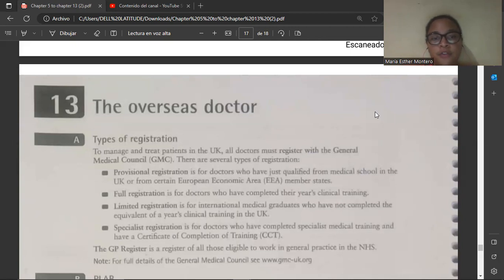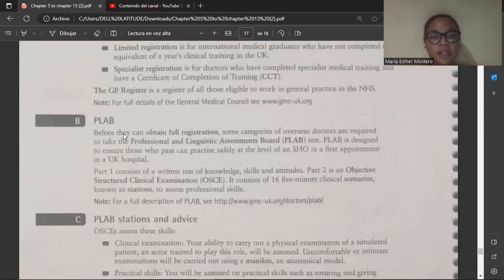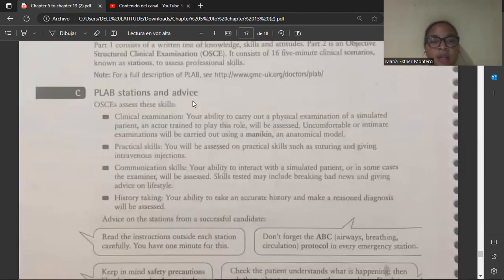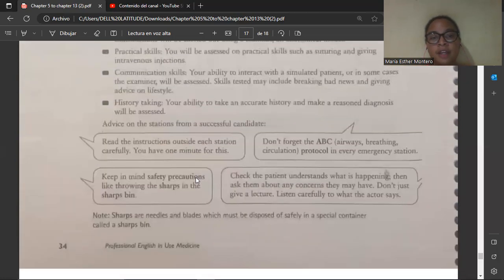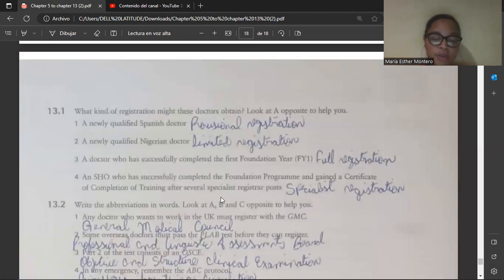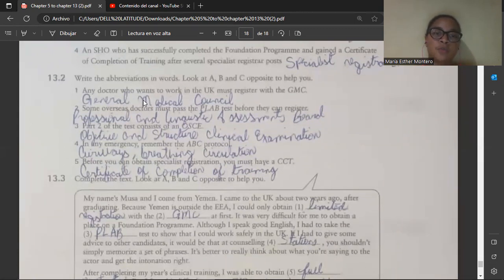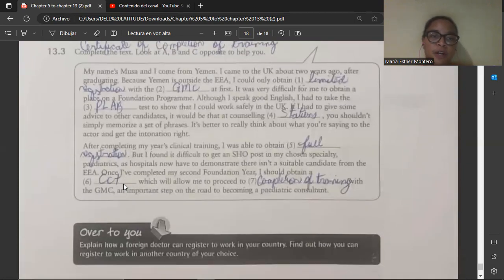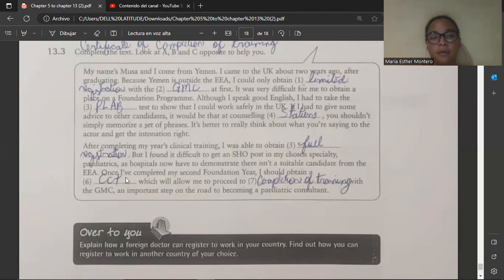Professional English in Use Chapter 13